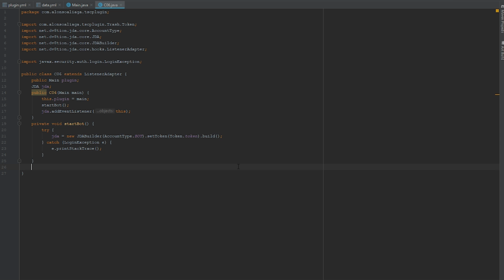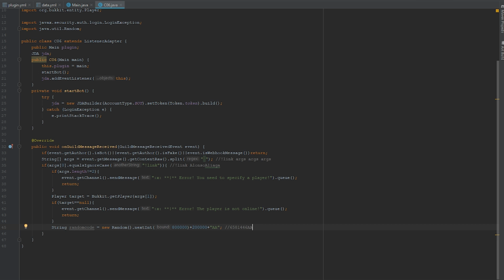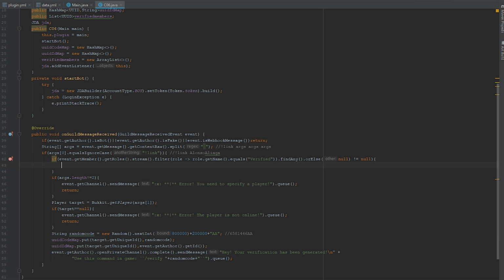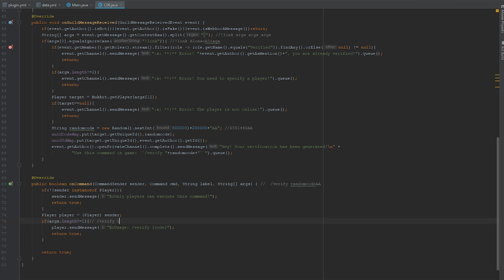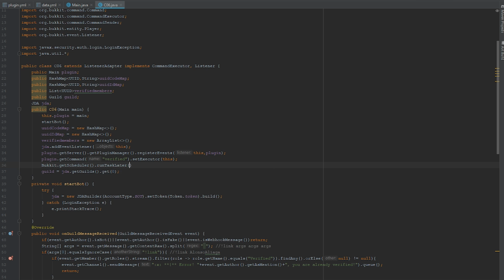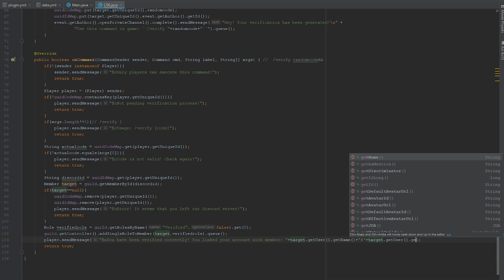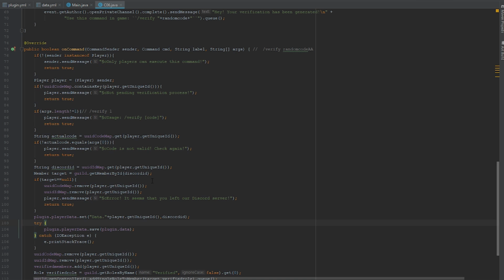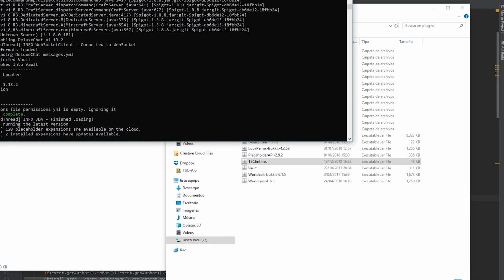Advanced Bukkit Coding - Discord Verification - Episode 38